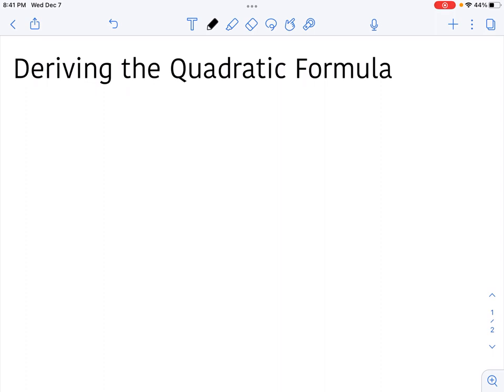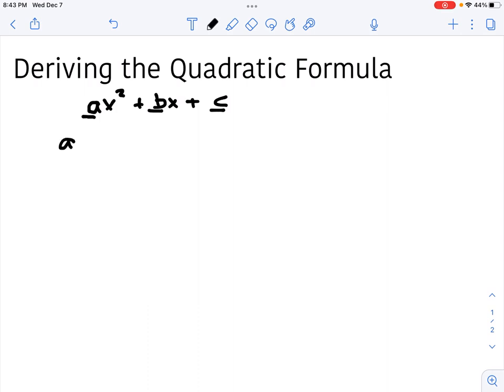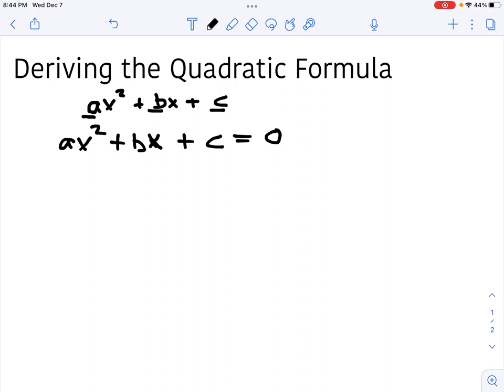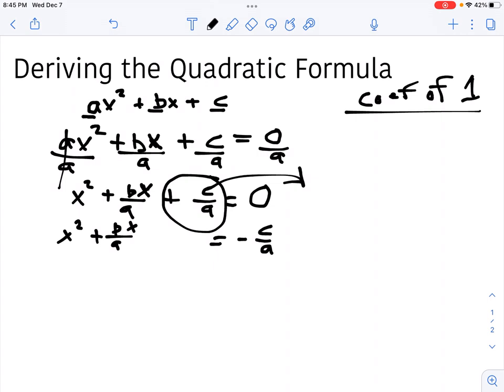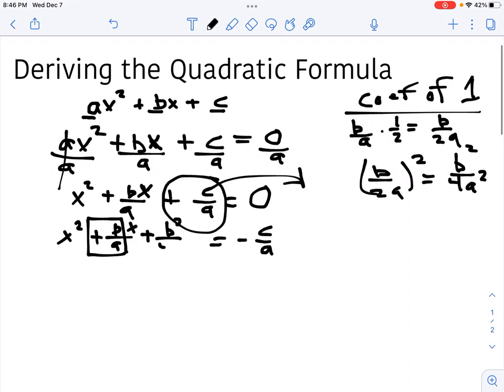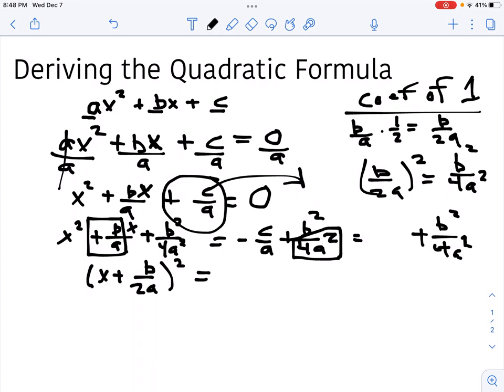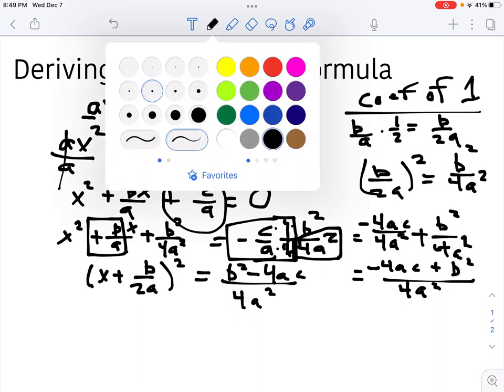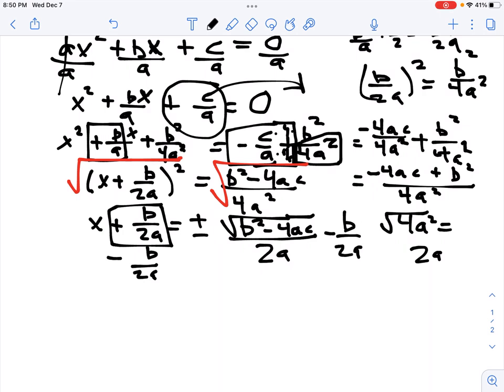Deriving the Quadratic Formula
Yes, I really did this, and I'm not sure why.
Actually I am very sure of why I made the video. I wanted people who were interested to see that this much hated piece of the algebra curriculum did not just appear on some math teacher's doorstep one morning and say, "Here I am! If you adopt me I will make sure to make all of your students miserable!" While I do like this idea, the simple truth is that the quadratic formula isn't really that hard to come up with on your own and I show you how to do that in this vid.